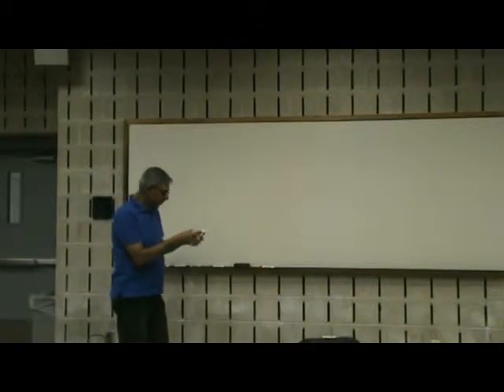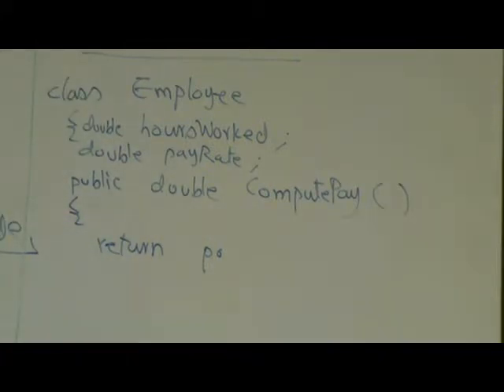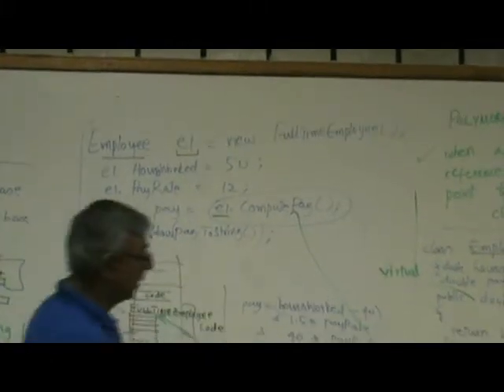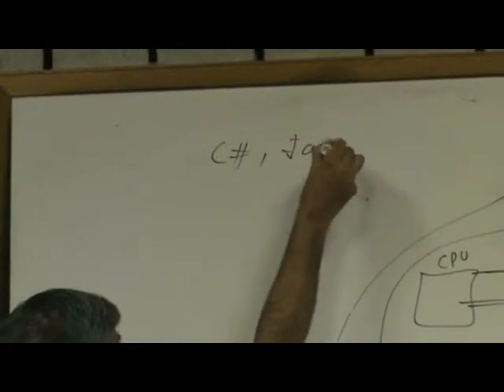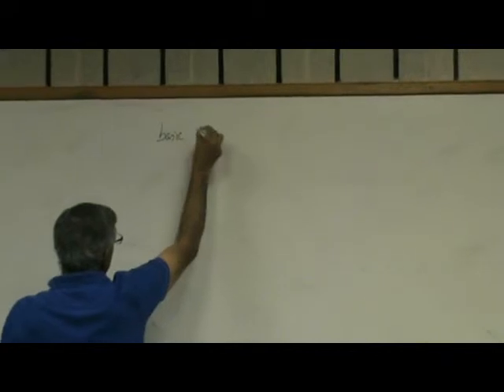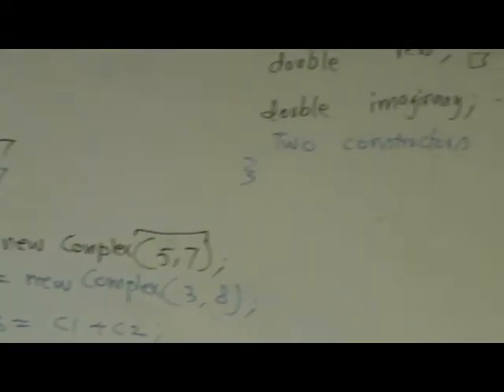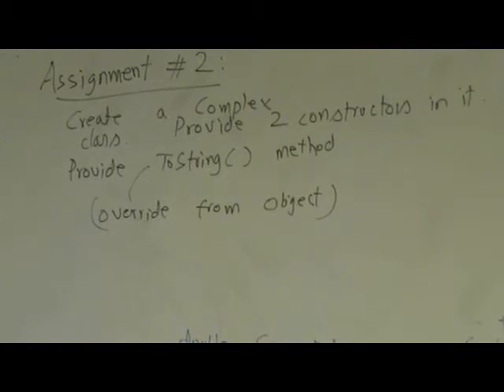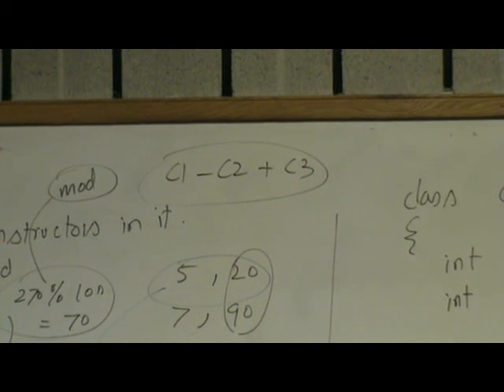Part 17 - C# Tutorial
Video Lecture 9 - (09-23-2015) - Operator Overloading